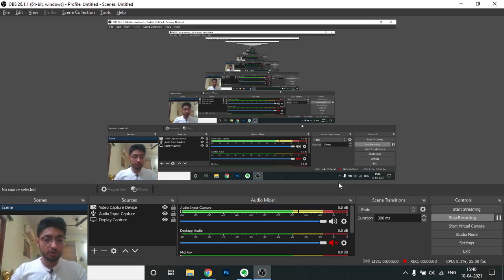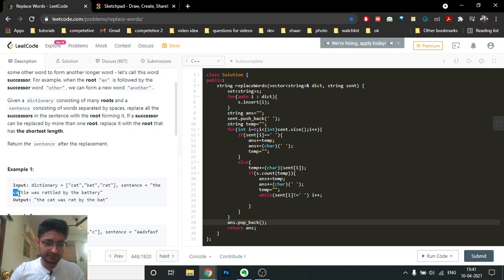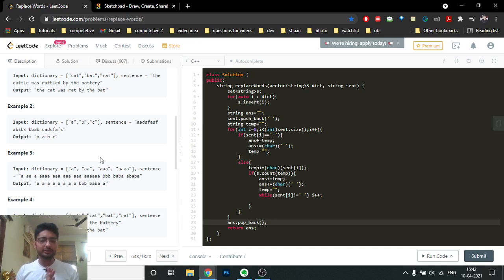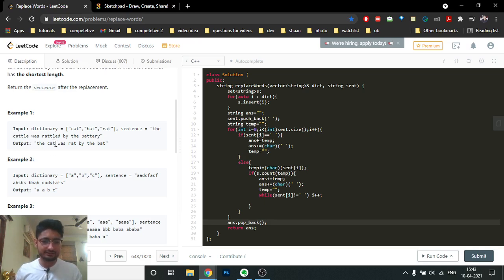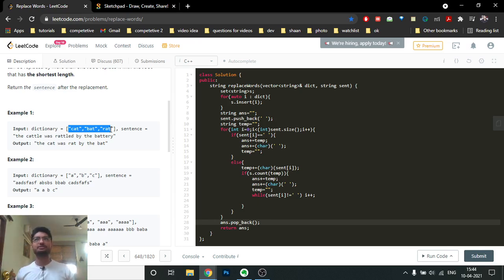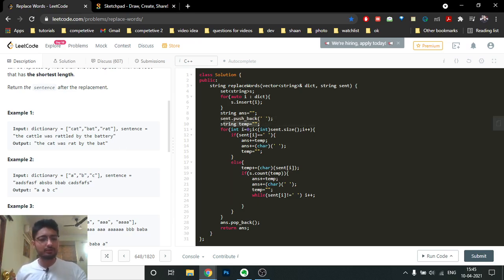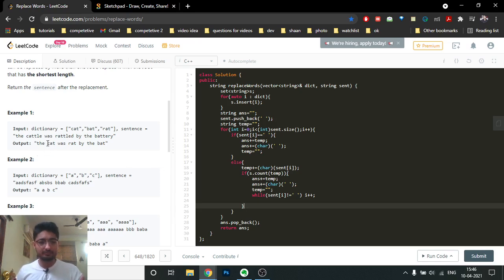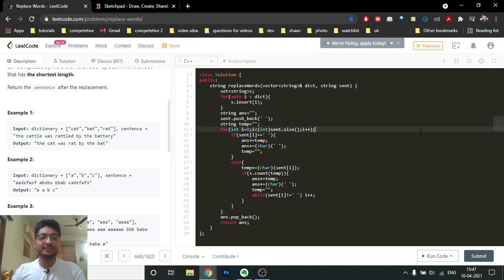648. Replace Words | LEETCODE MEDIUM | HASH SET | CODE EXPLAINER